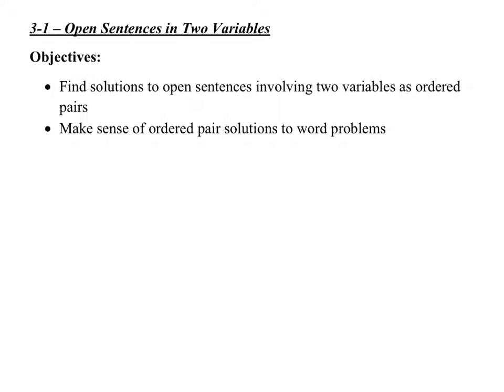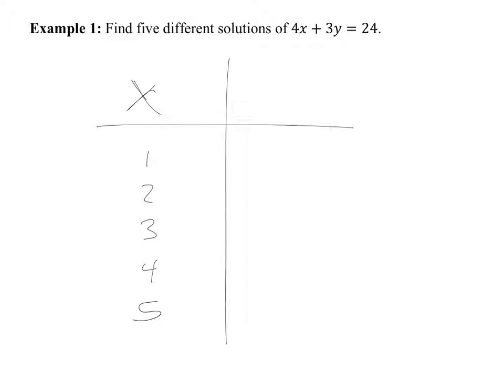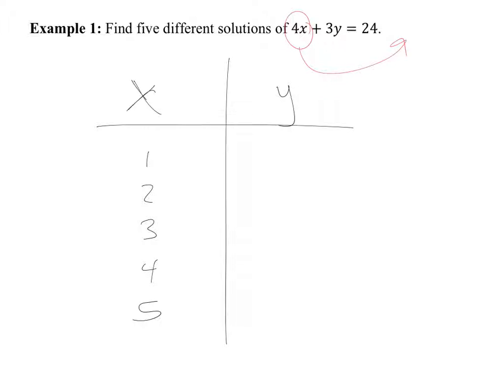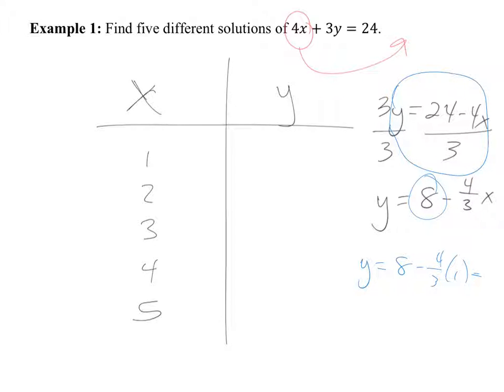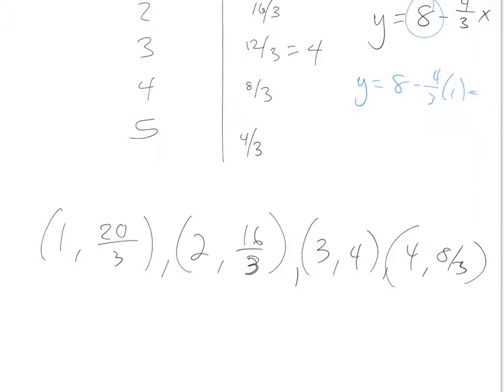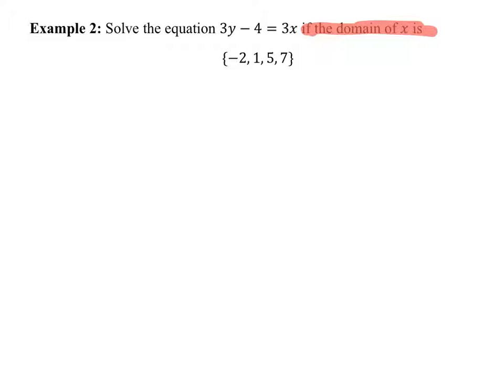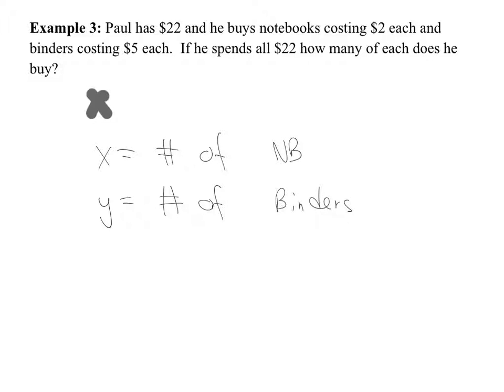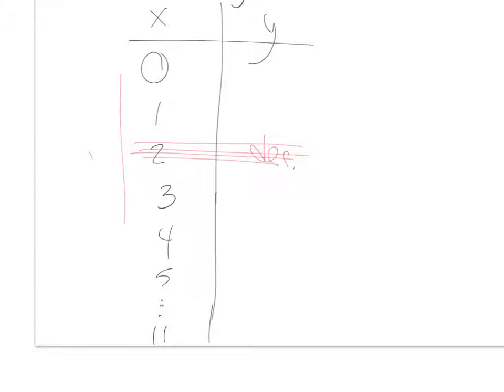3-1 - Open Sentences in Two Variables